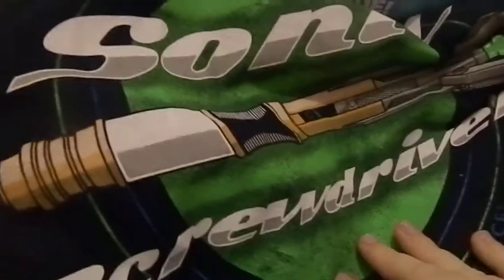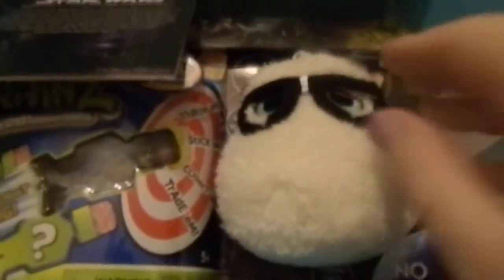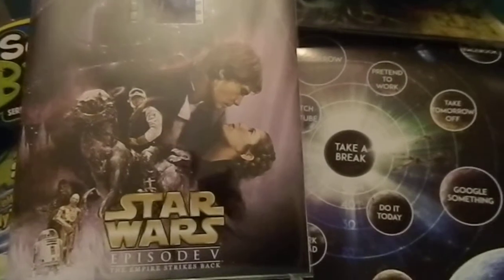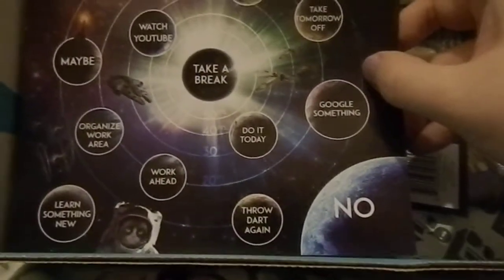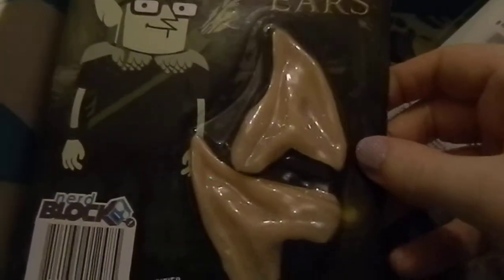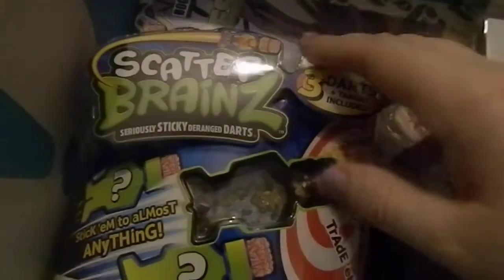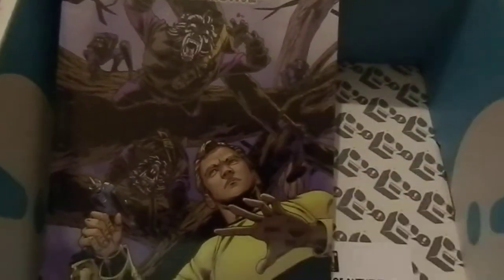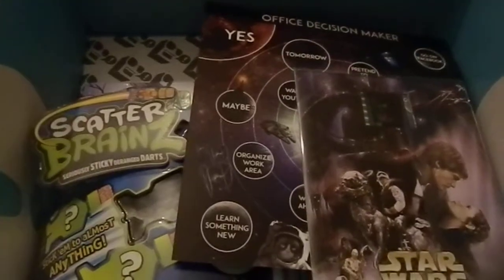Nerdblock classic January 2015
This will be last box for a while as for me it has become a meh box.